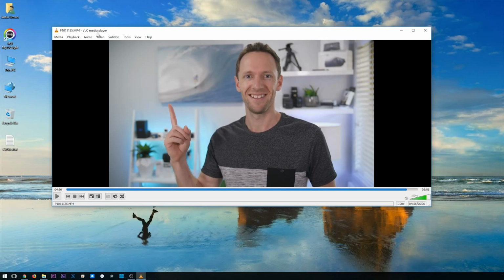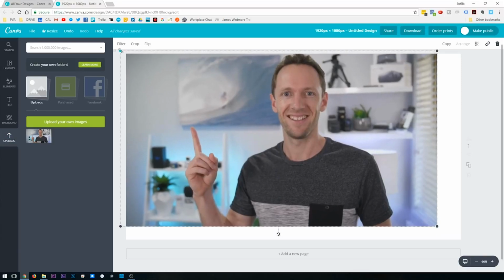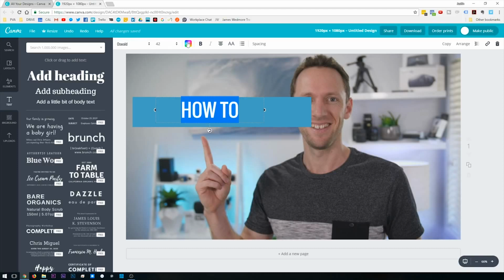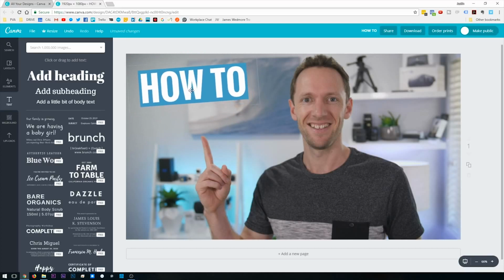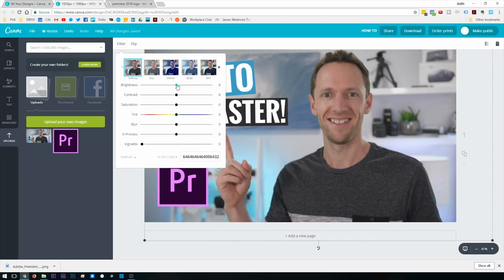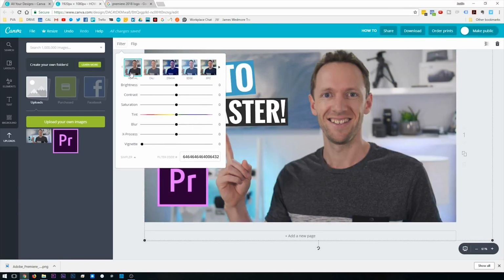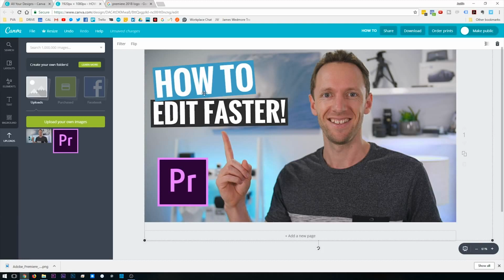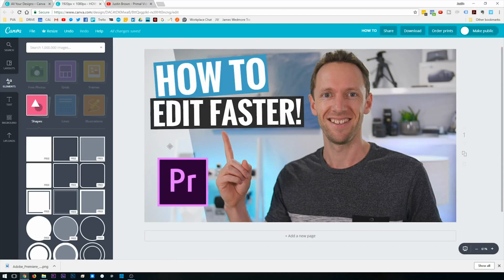How to Make a Thumbnail for YouTube Videos Easy Free!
New MyDailyChoice / HempWorx products announced! It's easy to see why this is the #1 seller of CBD products in the world and the FASTEST growing network marketing company! If you haven't joined a team yet, opt-in here —

                               (share code: 9efb60ce)  (AR emails share code: 5a24c0e6)